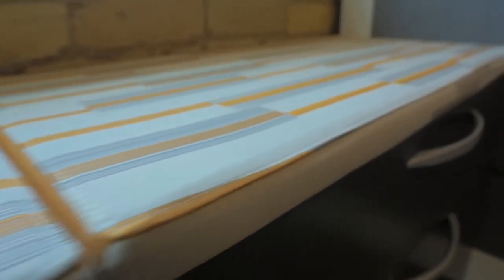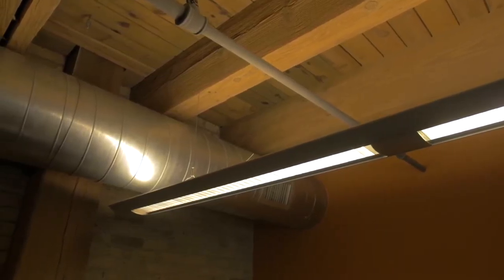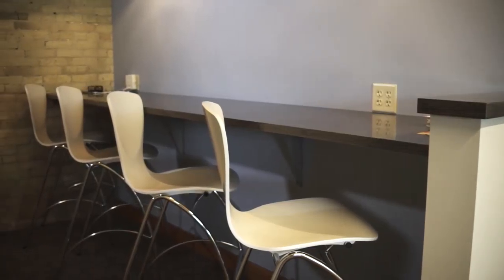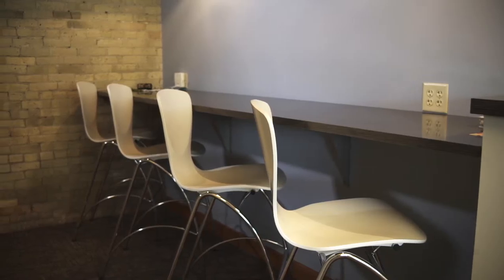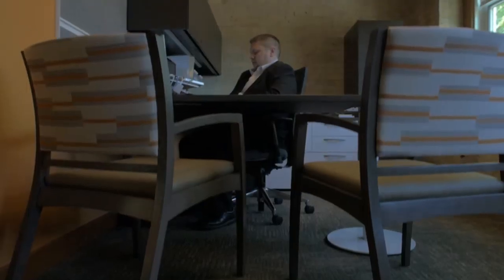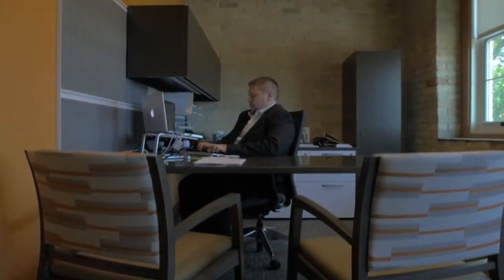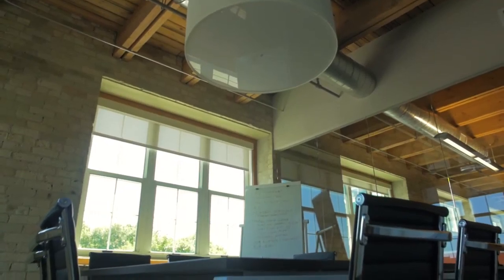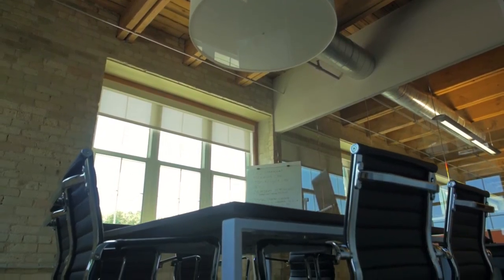CDI Project Profile: CyberGraphics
CyberGraphics specializes in branding, package design, food styling & product photography and were relocating their Milwaukee facility to a newly renovated space in the up-and-coming Walker's Point neighborhood. They were looking to partner with a furniture design firm that would provide an innovative workplace solution that improved their technological requirements and allow them more efficient ways to connect internally and externally with clients.  CDI created a dynamic and flexible open floor work space that increases productivity and reinforces both the client's and the building's commitment to sustainability.  CDI's design team was able to enhance CyberGraphic's creative work process by marrying functional work stations with collaborative areas that promote innovation and idea sharing.